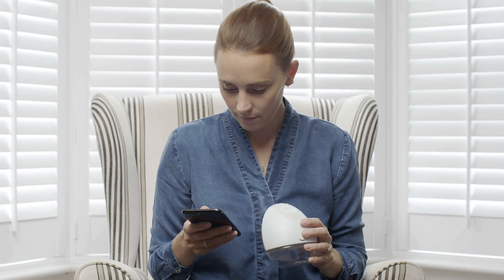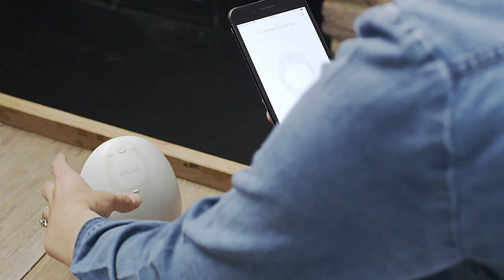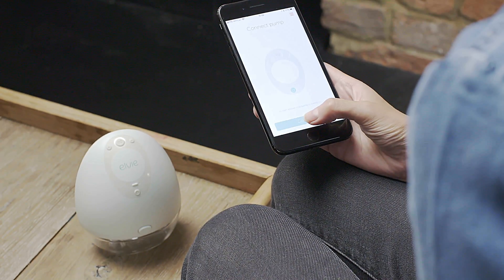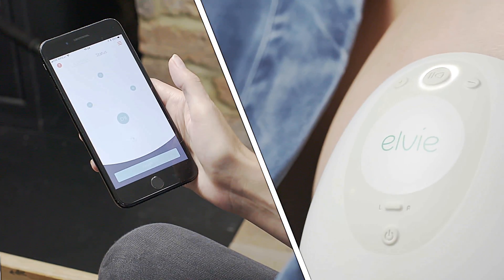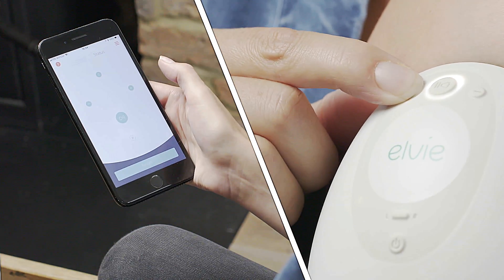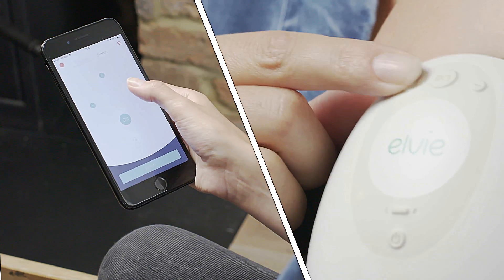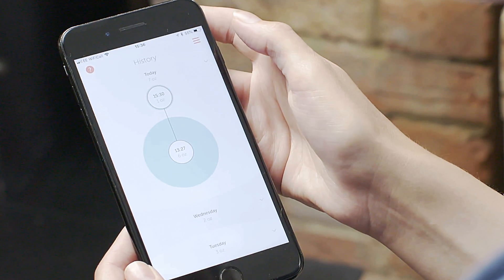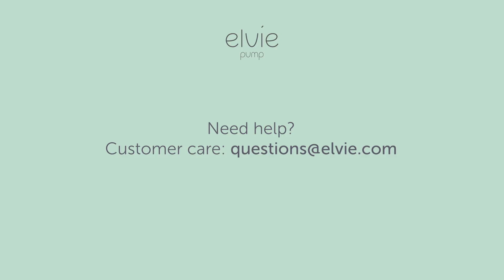Pumping with the App - Elvie Pump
Download the free Elvie Pump app and connect your phone to your Elvie Pump. Through the app you can control the Pump, switching between expression and stimulation mode.

You can monitor your milk volume through the app without needing to pull the pump out of your bra. You may also browse your pumping history.

For more tips and information on how to use Elvie Pump head to our YouTube channel and browse the other videos in our Elvie Pump playlist.